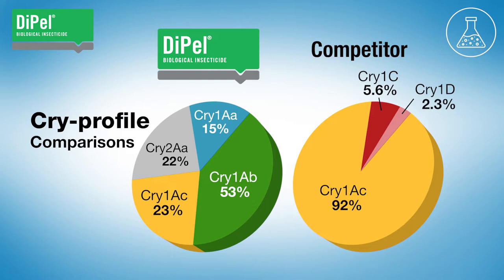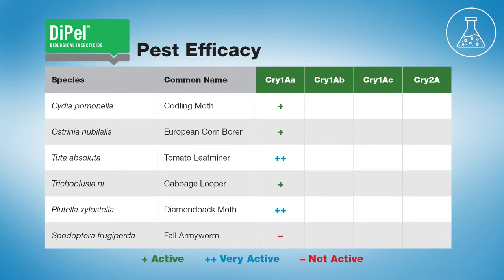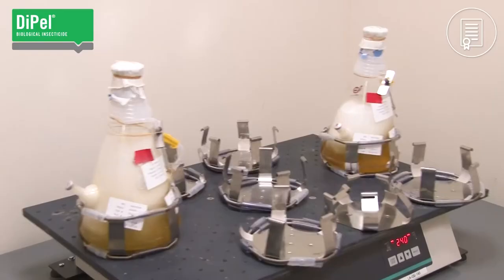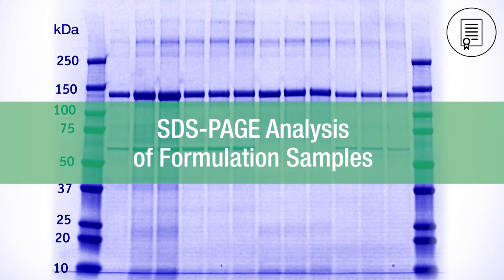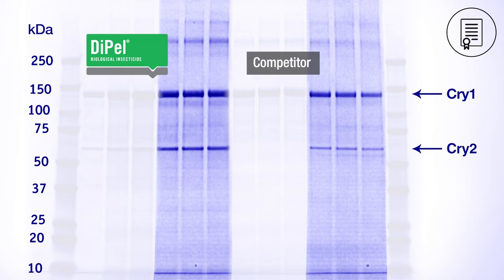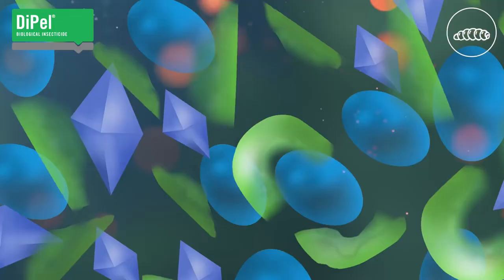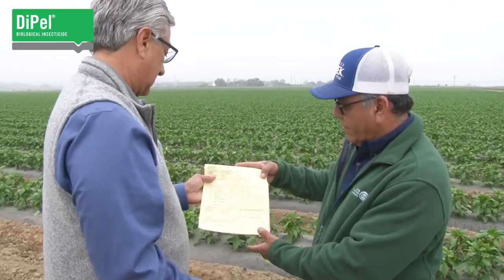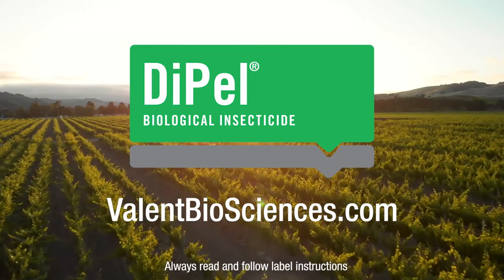A Better Bt - The DiPel Difference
DiPel Biological Insecticide has been a trusted choice for caterpillar control for 50 years. To see what sets DiPel apart from other Bt, it’s important to look beyond the label.

DiPel stands apart from other Bt because of these three factors:
1. A superior strain with the right proteins to control pests.
2. Extensive manufacturing expertise in growing and formulating living microbes.
3. Effective quality control to verify that every bag can provide reliable efficacy.

Valent BioSciences’ products consistently meet these requirements, so you can sleep easy knowing DiPel is protecting your investments.